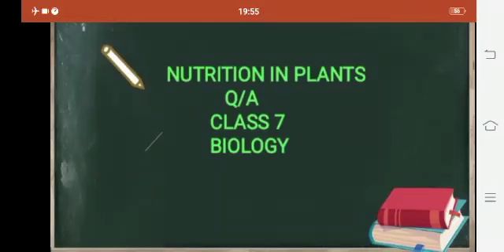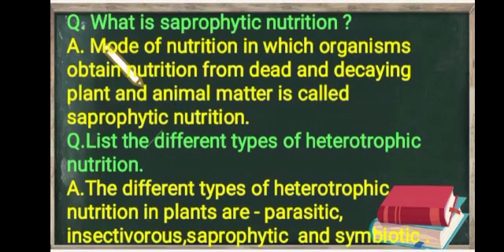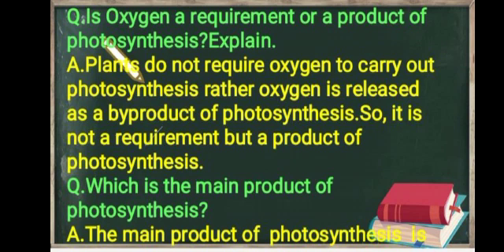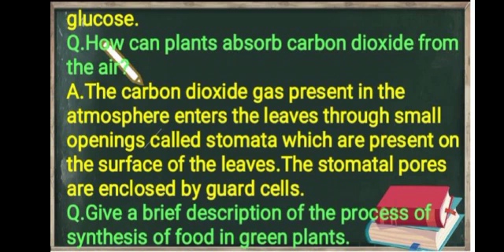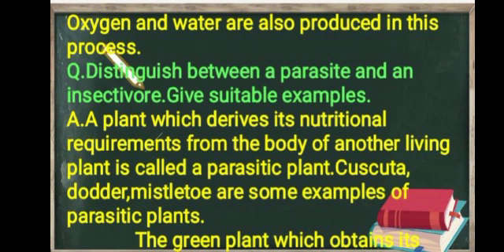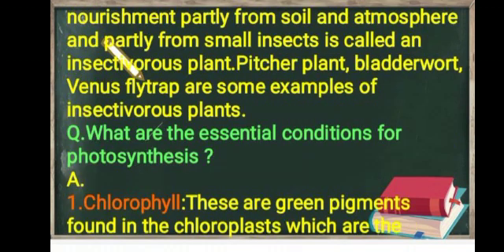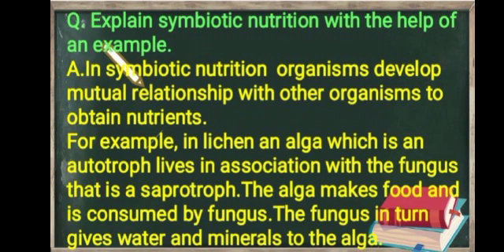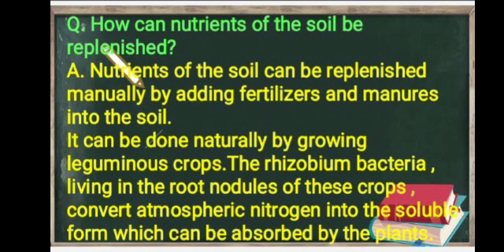CLASS 7,Nutrition In Plants(Q/A)